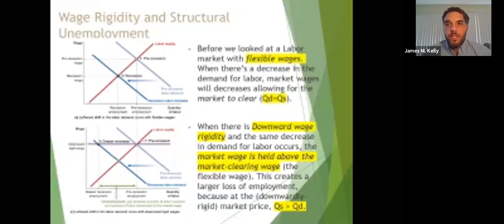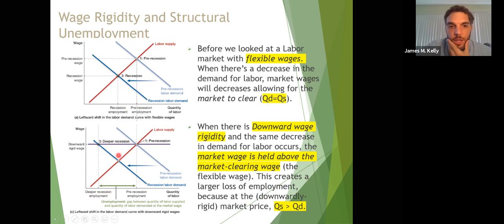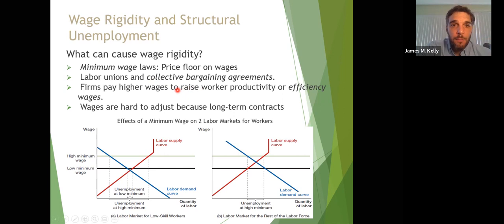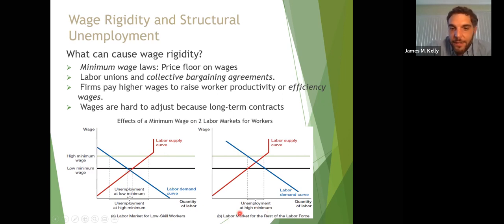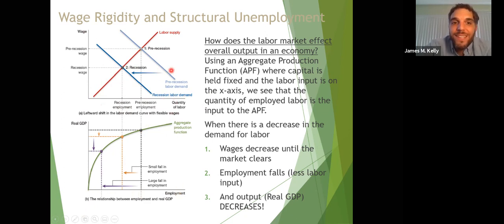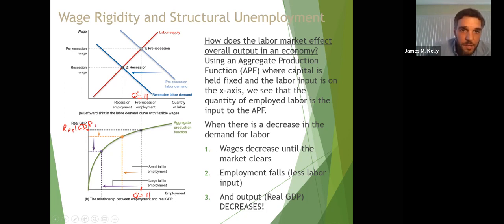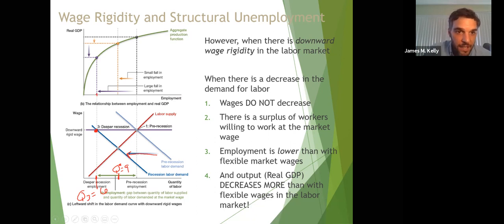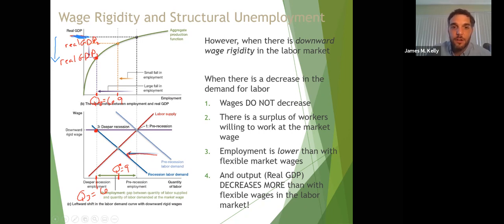Week 9 Labor Market and APF 5